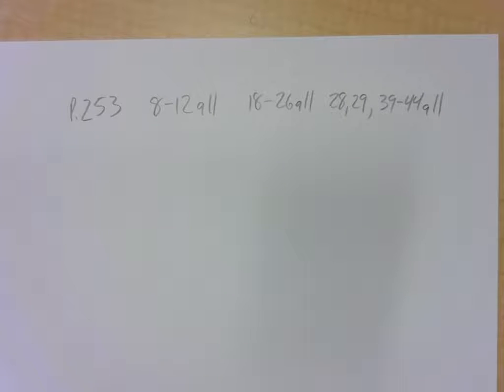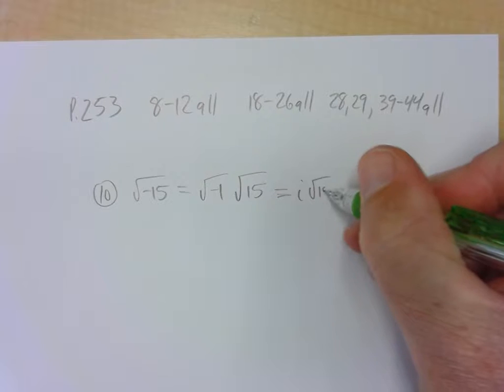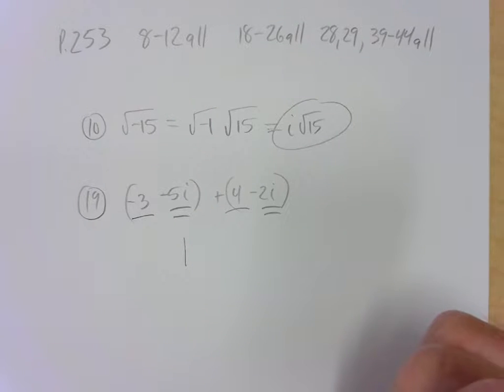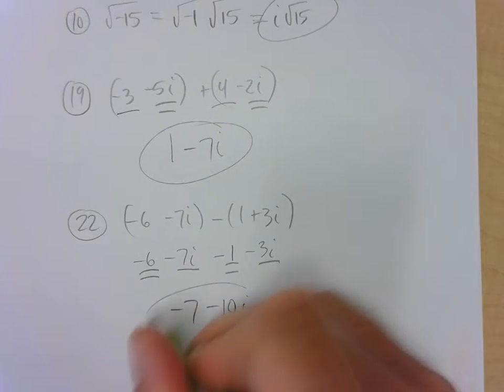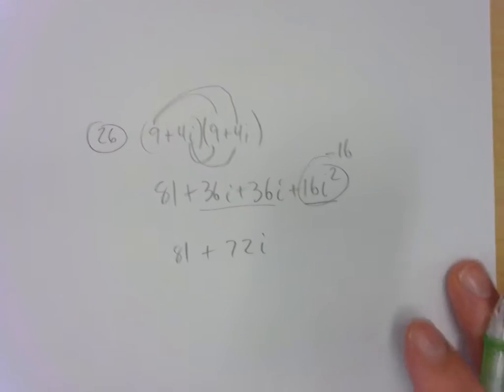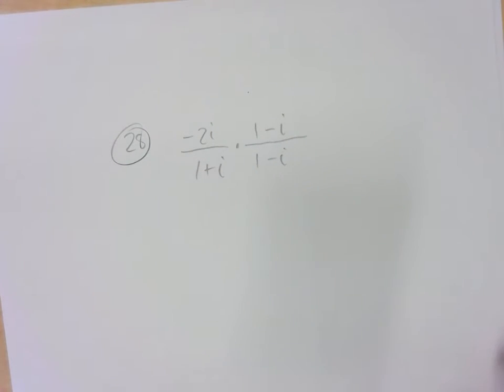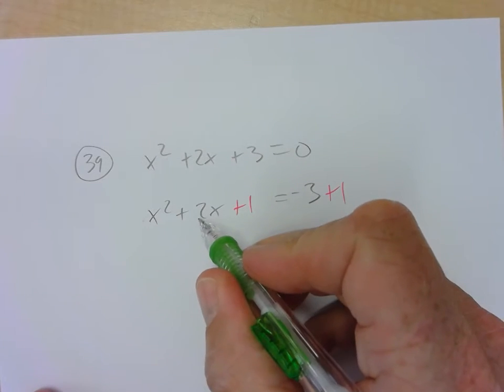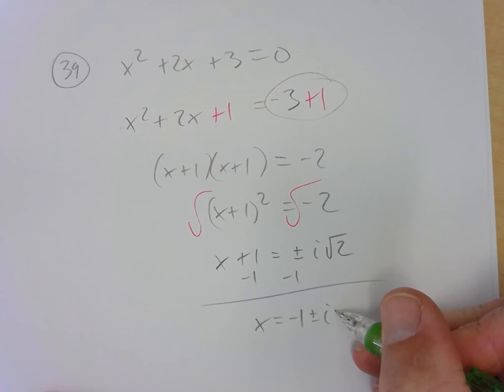Chapter 4 Section 4.8 P.253 Homework Help